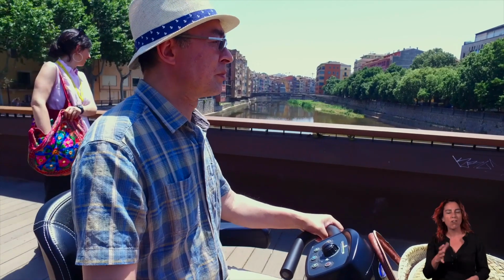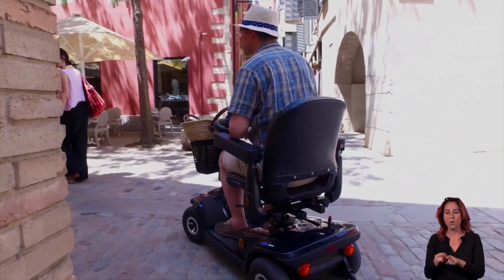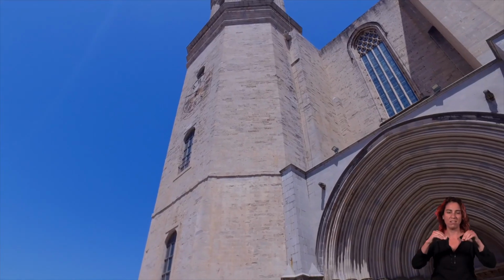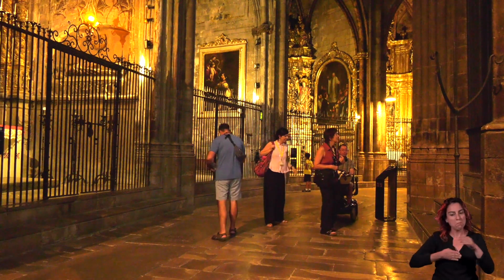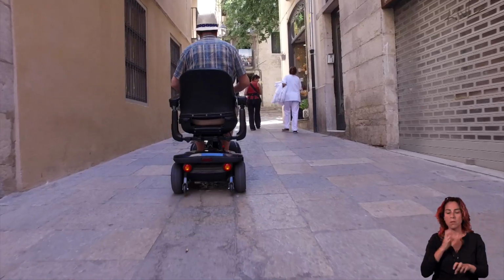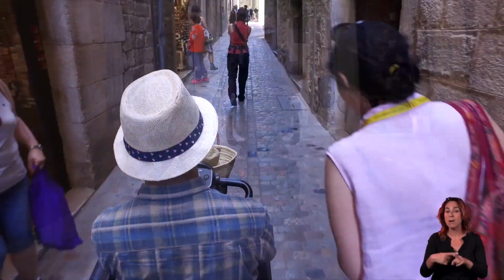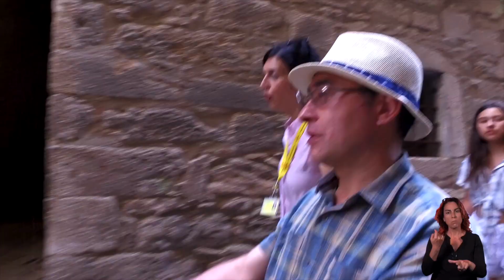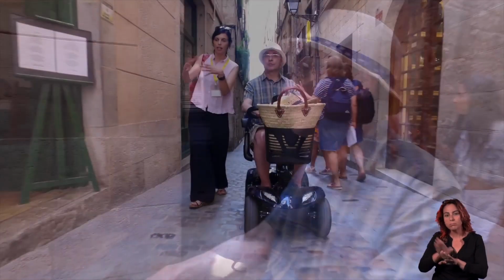Martin Heng, Gerent i Editor de viatges accessibles de Lonely Planet visita Girona. (SUB CATALÀ)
Aquest estiu, l'Ajuntament de Girona ha col·laborat amb el Patronat de Turisme Costa Brava Girona en el viatge de premsa per Martin Heng, Gerent i Assessor Editorial de viatges accessibles de la guia Lonely Planet. La gran oferta de turisme inclusiu i familiar de Girona i la Costa Brava va sorprendre Martin Heng.

Viatjar per tot el món és la gran passió de Martin Heng. Trencant barreres en descobrir països i cultures de qualsevol racó del planeta, aquest viatger ens demostra que cap discapacitat física o psíquica pot limitar el plaer i enriquiment de l’experiència de viatjar.